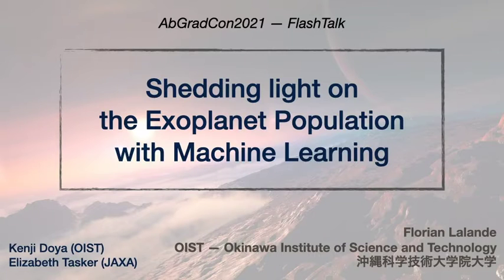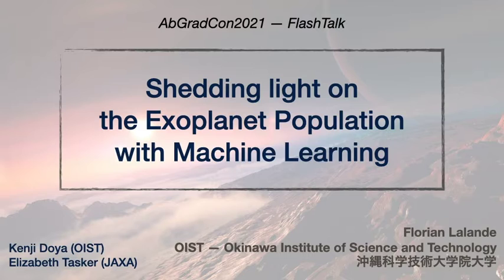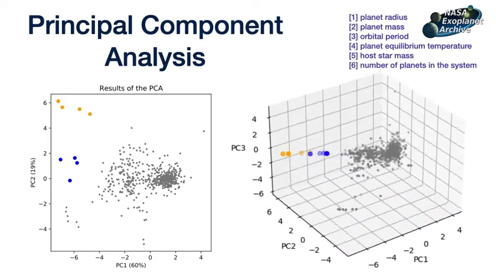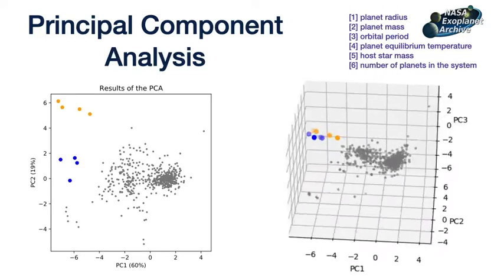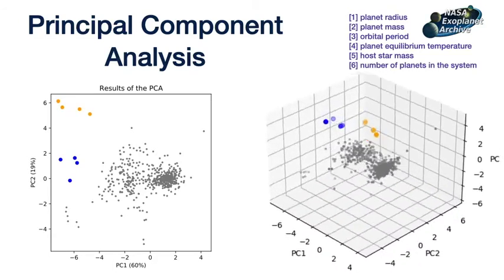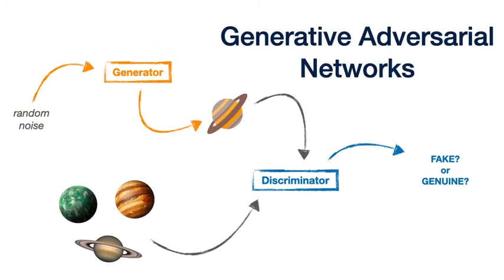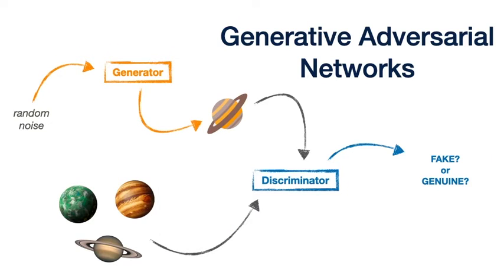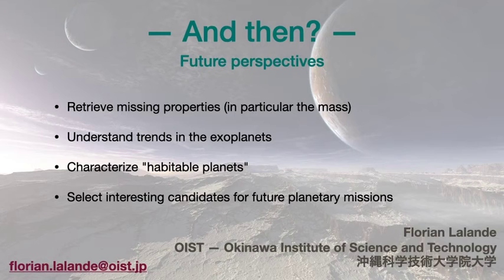Lalande, Florian, Flashtalk: Shedding Light on the Exoplanet Population with Machine Learning